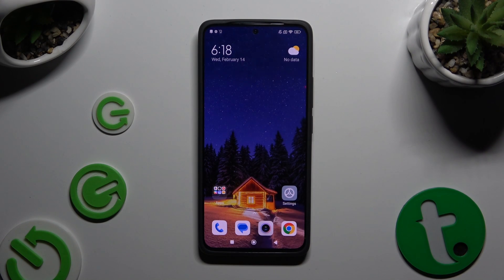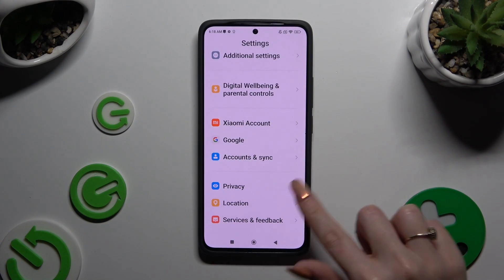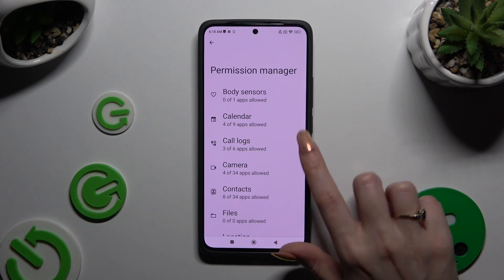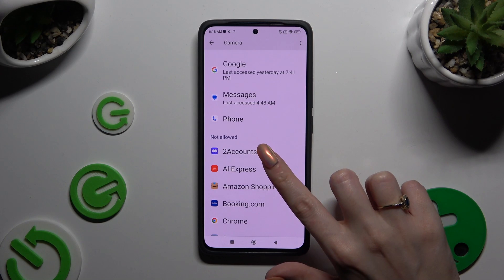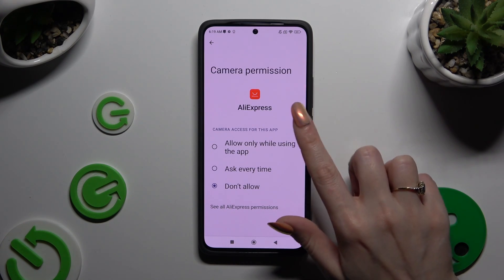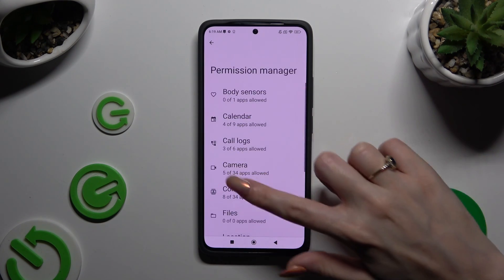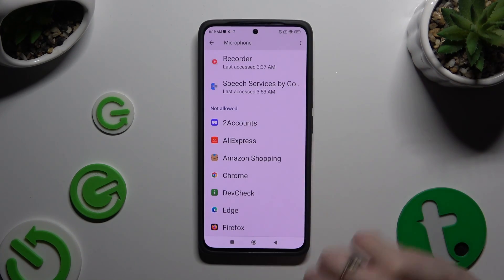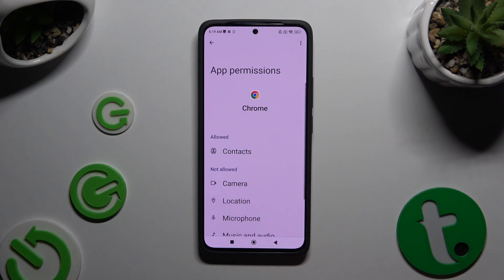How to Change Apps Permissions on XIAOMI Redmi Note 13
Find out more info about XIAOMI Redmi Note 13:
In this tutorial, we'll walk you through the steps to change app permissions on your XIAOMI Redmi Note 13, empowering you to control what data and features each app can access on your device. Follow our steps, open the app permissions settings on your XIAOMI Redmi Note 13 and navigate through the list of installed apps, then modify permissions for each app, allowing you to grant or revoke access to sensitive data such as camera, microphone, location, contacts, and more.

How to change apps permissions on XIAOMI Redmi Note 13? How to adjust apps permissions on XIAOMI Redmi Note 13?